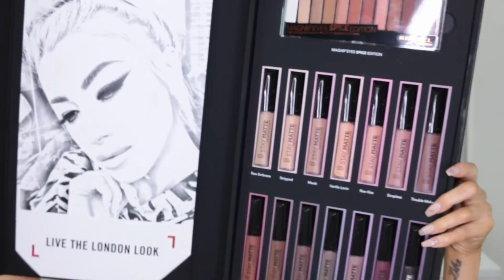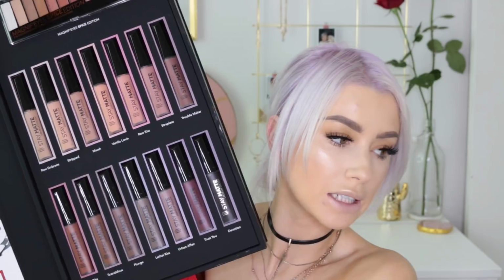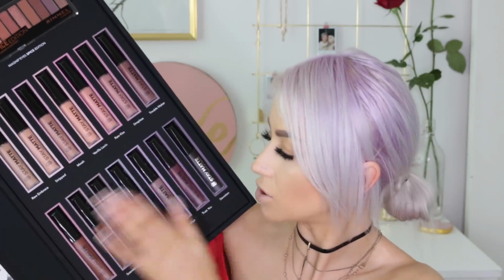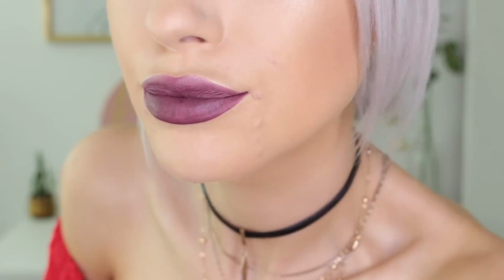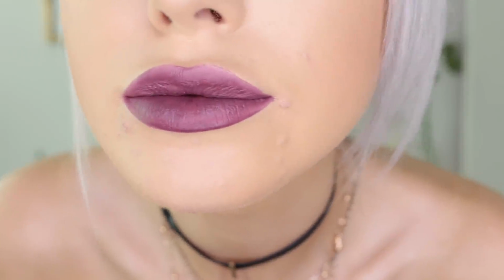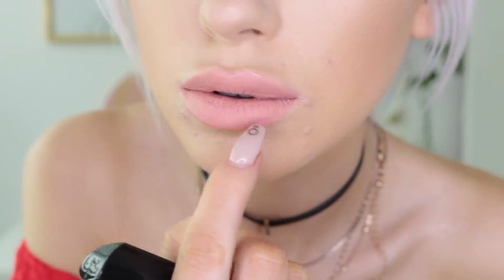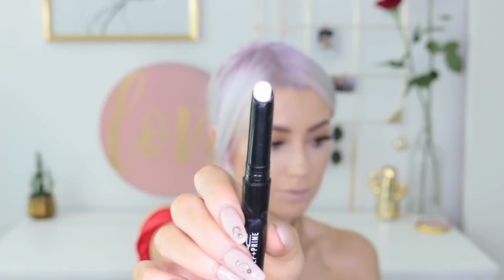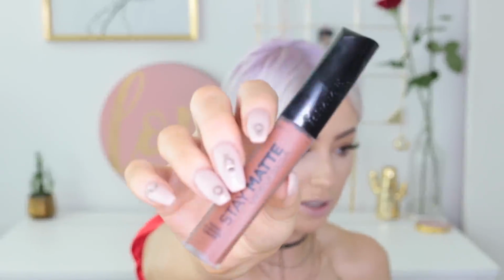RIMMEL STAY MATTE LIQUID LIPSTICK | REVIEW AND SWATCHES | lolaliner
CLICK DOWN FOR MORE

Hey Angels

Happy Sunday! Hope everyone had and is still having a lovely weekend!!! And I hope you enjoy this lip swatch/review video!!

Have you tried these? What are your thoughts?!!

Love you
xo

Colours in order:
Trust you
Raw kiss
Love bite
Devotion
Lethal kiss
Scandalous
Strapless
Raw embrace
Plunge
Vanilla lovin
Stripped
Mwah
Troublemaker
Urban affair

This eyeshadow palette is BOMB! So so good...